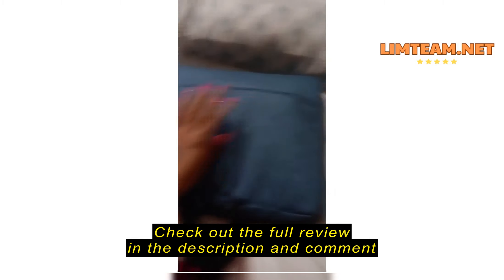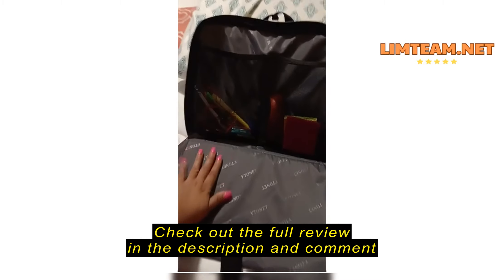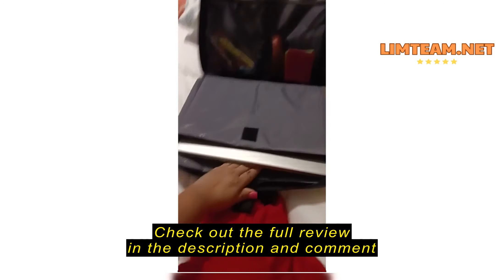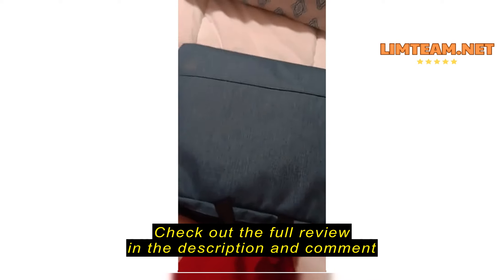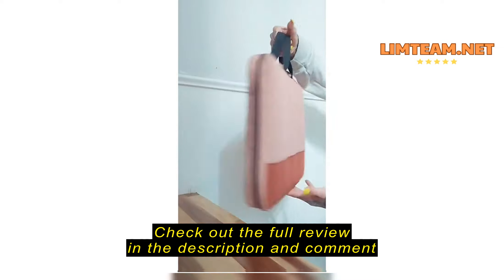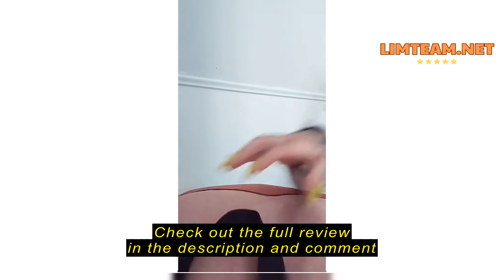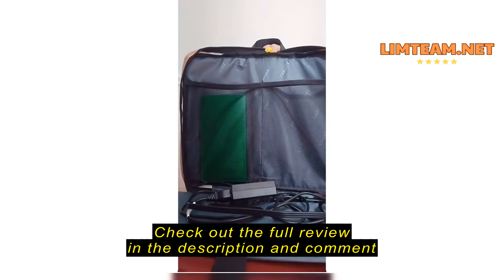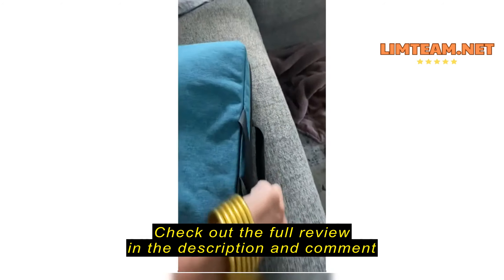Review Ytonet 17 17.3 Inch Laptop Sleeve Case, Water Resistant Laptop Carrying Case with Handle, Com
Ytonet 17 17.3 Inch Laptop Sleeve Case, Water Resistant Laptop Carrying Case with Handle, Compatible with MacBook HP Dell Lenovo Surface Asus Acer Notebooks, Gifts for Men Women Mom, Dark Blue